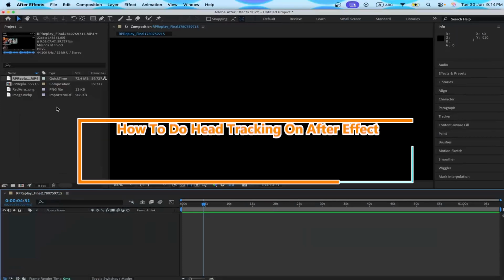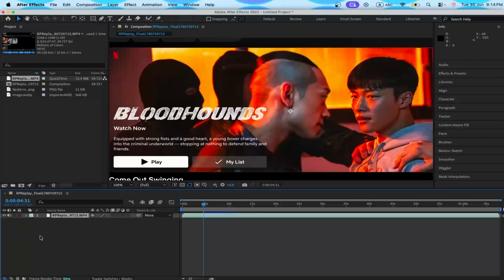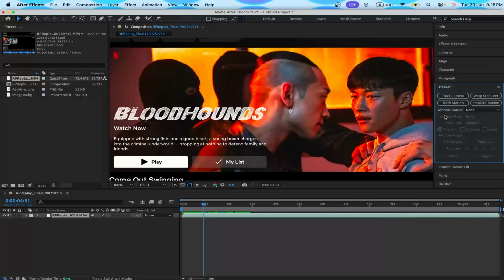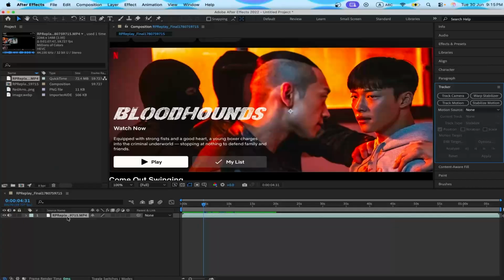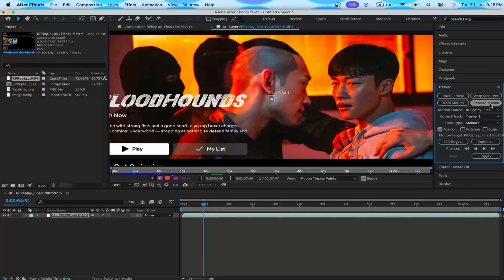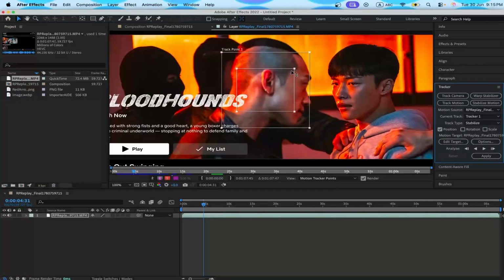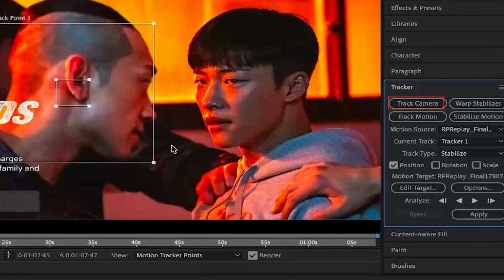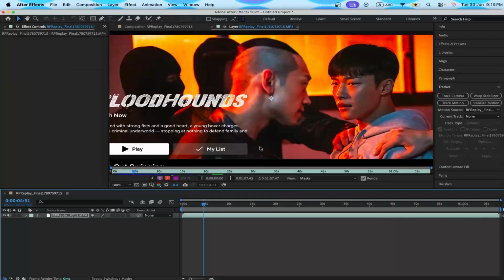How To Do Head Tracking In After Effects (2026)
This video walks you through the step by step process of how to do head tracking in After Effects. Watch the video till the end and learn the steps in detail.